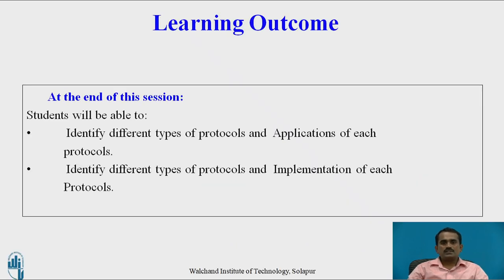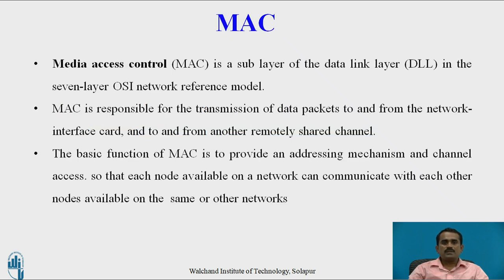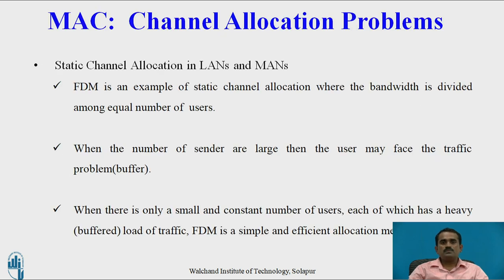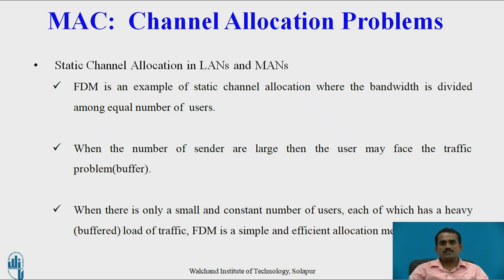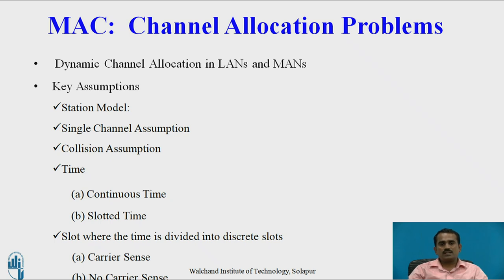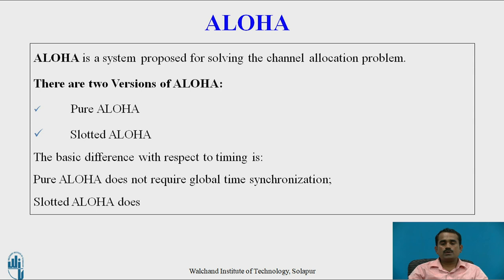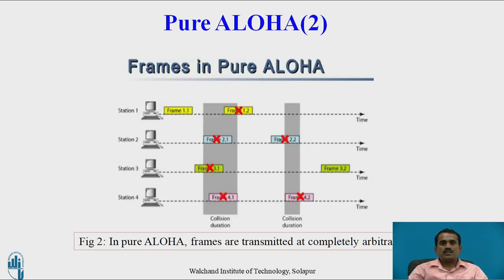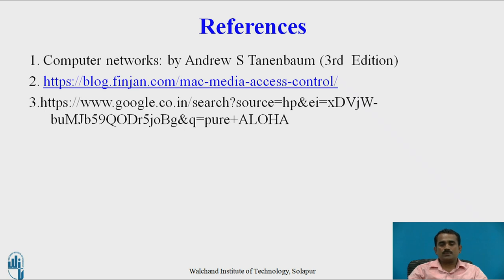MAC protocol Channel allocation